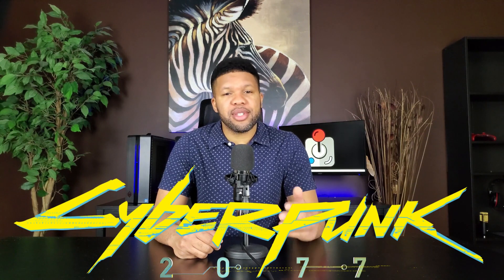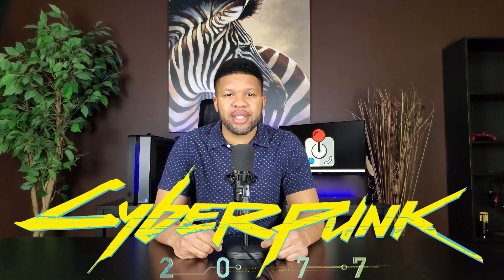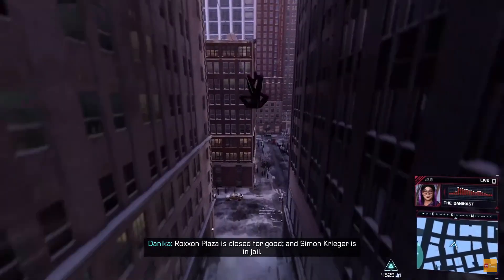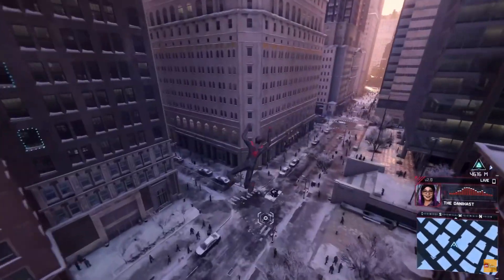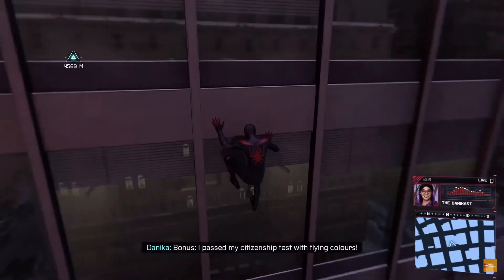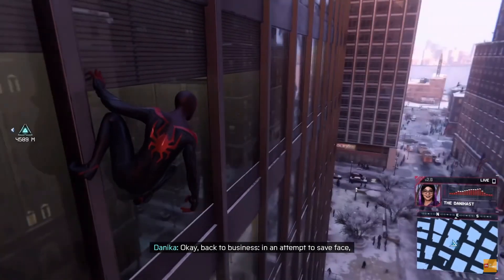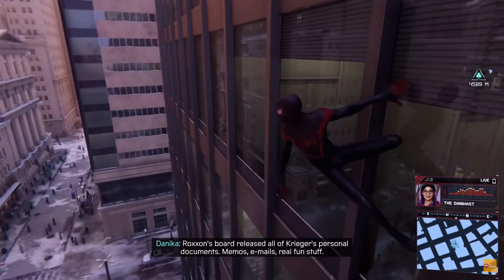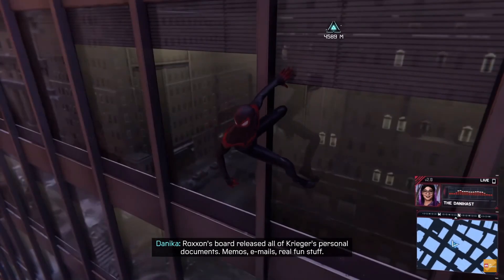Why We Need A PS5 Pro